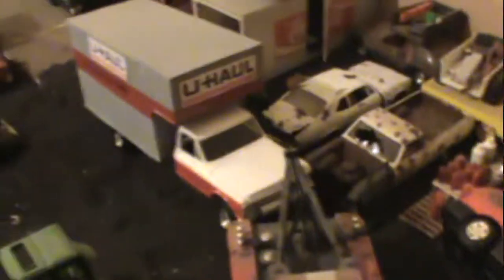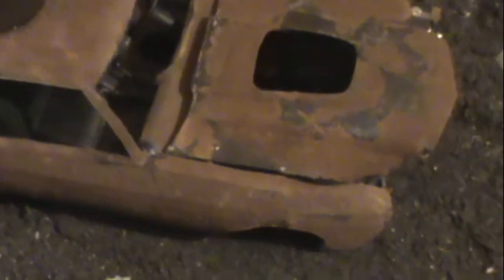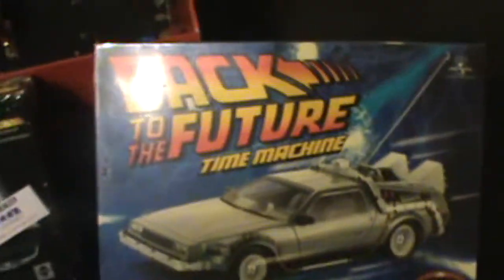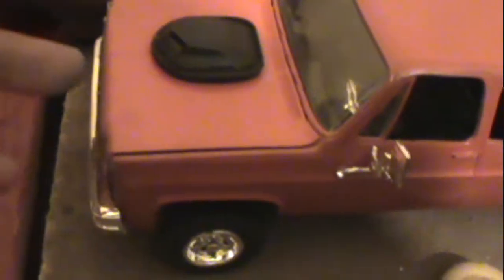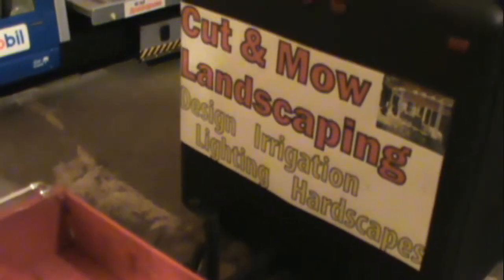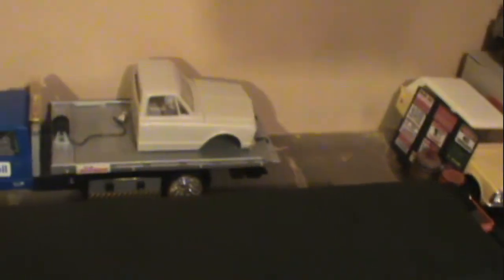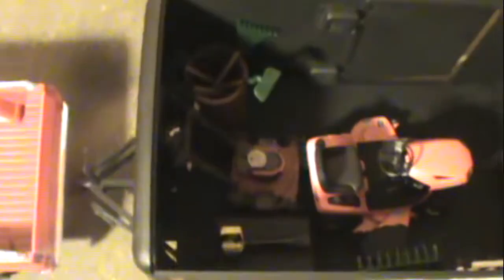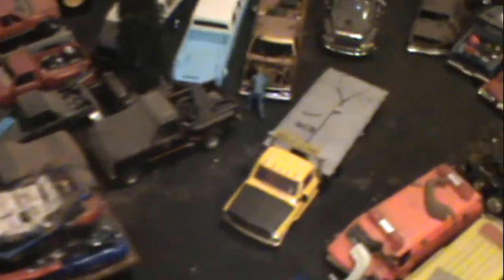STONEYS LANDSCAPING PROJECT 1/25,UHAUL AND NEW JUNKER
latest builds